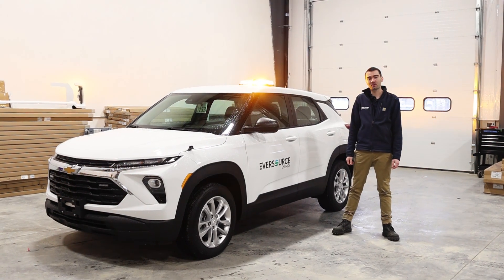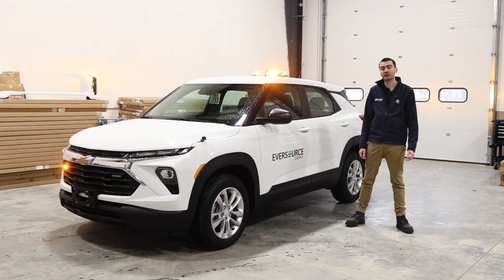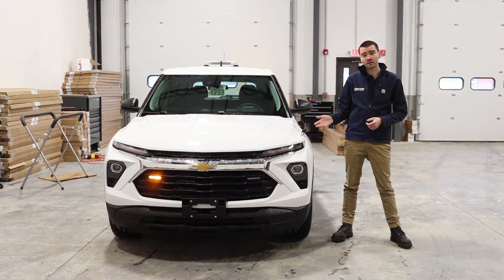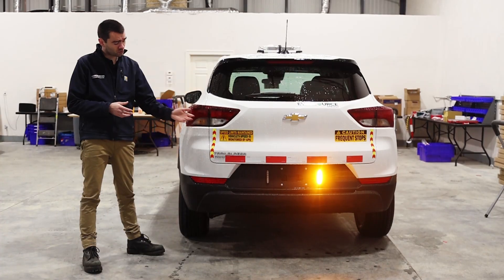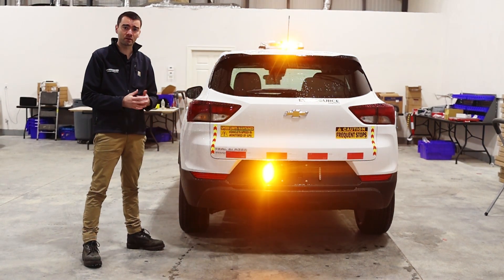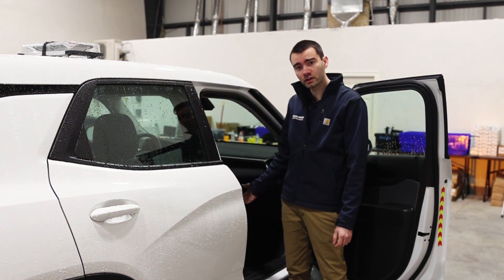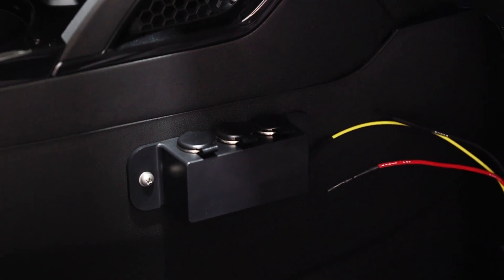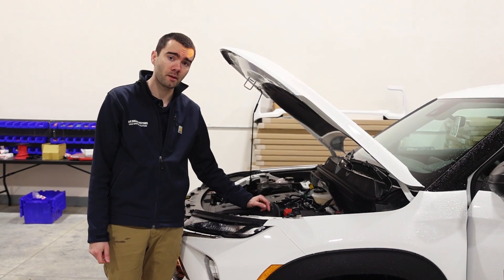2024 Chevy Trailblazer, Customer Care Package | Eversource Energy | Blue Collar Customs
We worked to design and manufacture Eversource's Chevy Trailblazer Customer Care Package. It features a 17" SoundOff Signal nROADS mini bar and so much more.